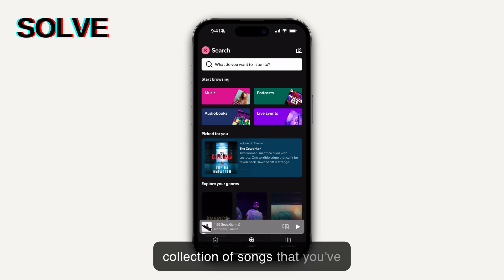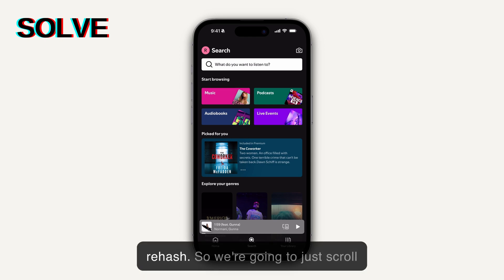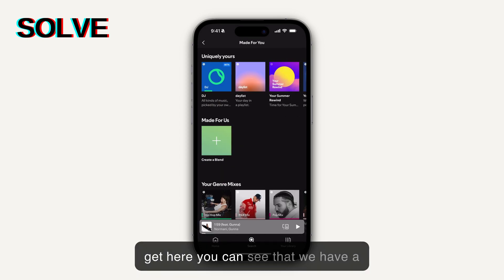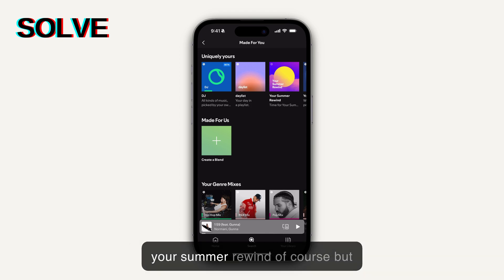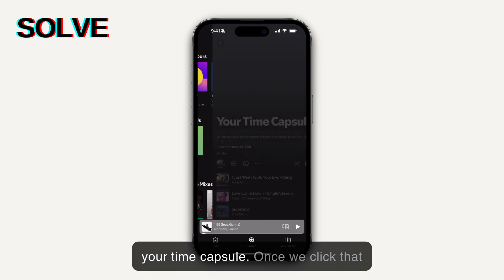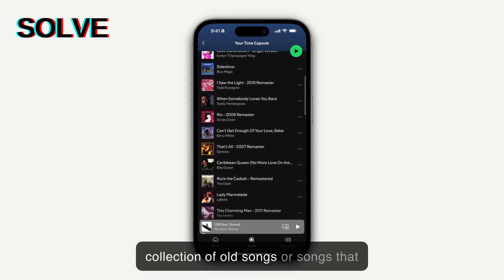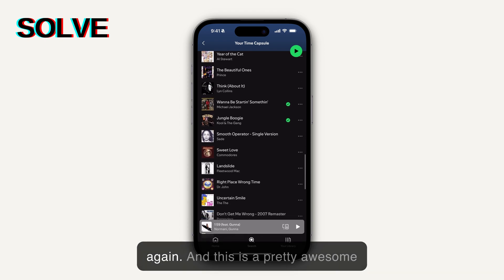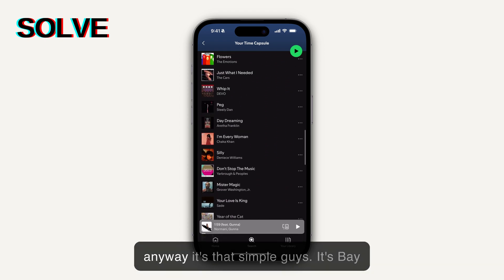How to Check Your Spotify Capsule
Here's How to Check Your Spotify Capsule to listen to music compiled in a playlist that hold all of the classic jams you like.

Thanks for checking out my video! I create app-focused tutorials to help you quickly solve your tech troubles.

Got questions or still stuck? Can't wait to hear from you. Have an awesome day!